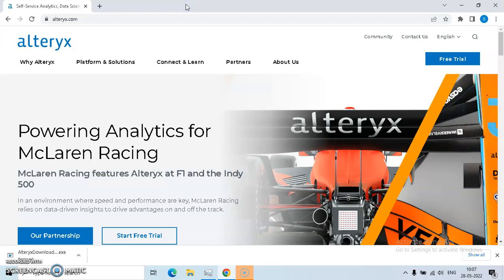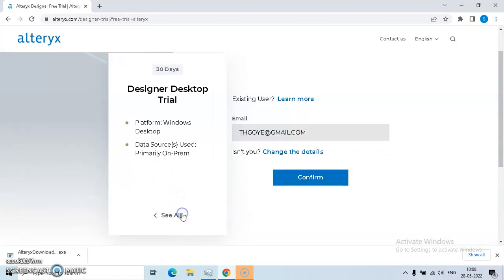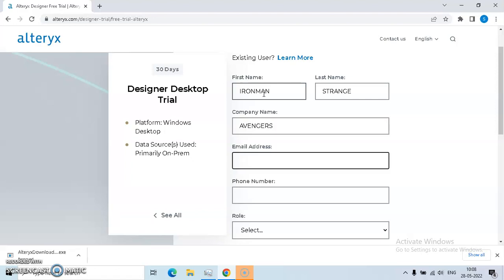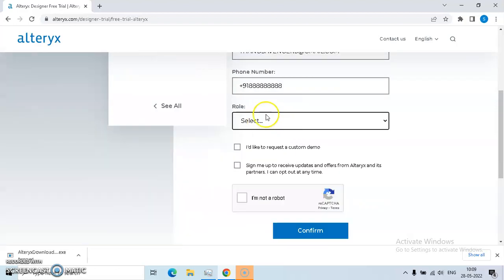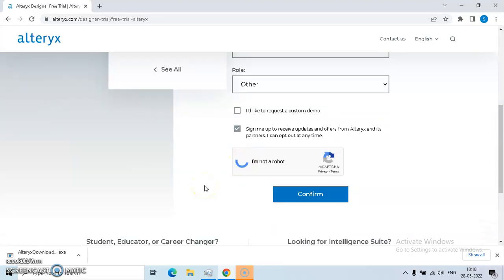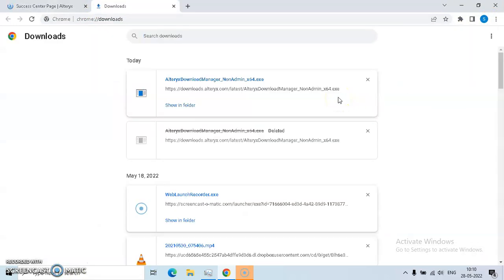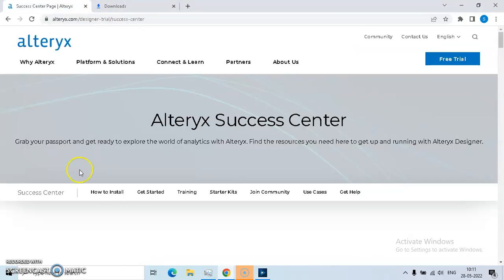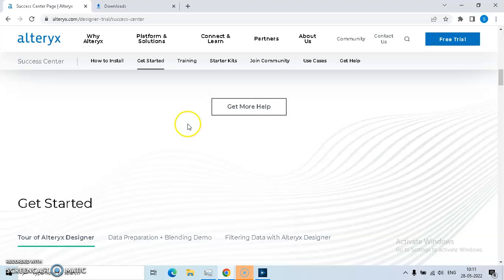How to download Alteryx in your PC / Laptop ?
In this video, I have shown how to download the Alteryx software tool in your system.

Alteryx mainly works as a workflow designer and allows users to collect, analyze and showcase data from almost every source including database connections, flat files, salesforce, APIs, etc. Alteryx offers you a variety of tools to blend and filter your received data according to the requirements.

What is Alteryx Used For?
-Data Analytics Automation / ETL tool
-Data Preparation & Cleansing
-Automated Workflows
-Predictive Modeling
-Geospatial Analysis
-Accessible Reporting